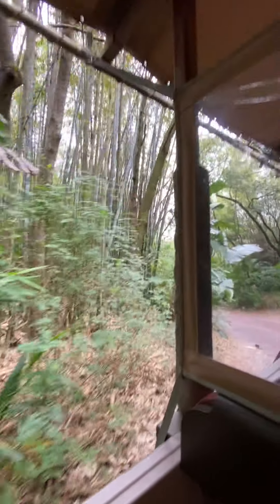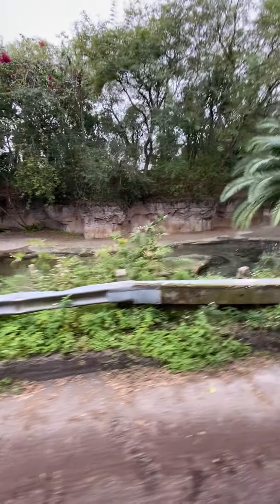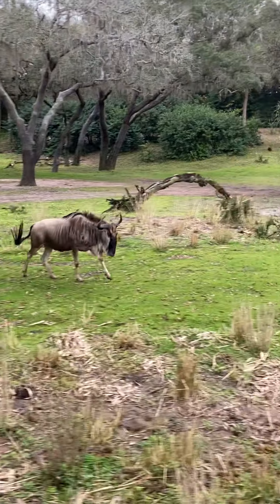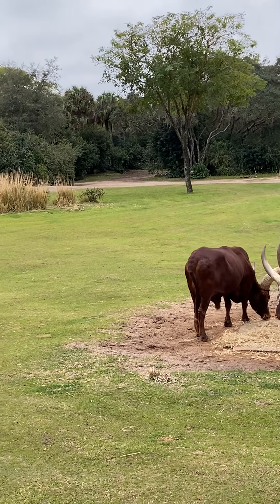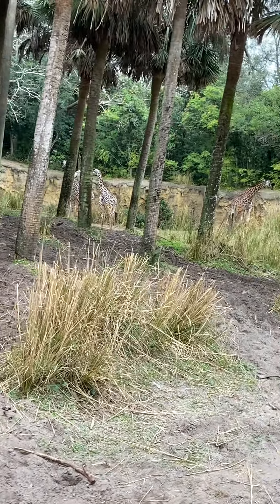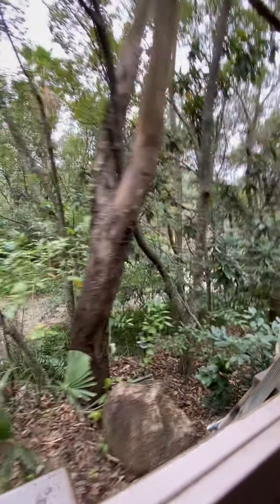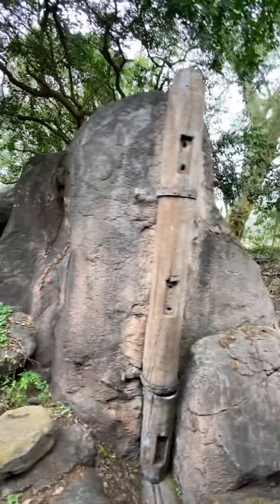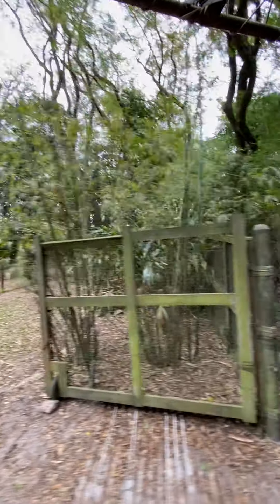Wild safari. Not in Africa but Disney world. Animal kingdom orlando disney animalkingdom 2024